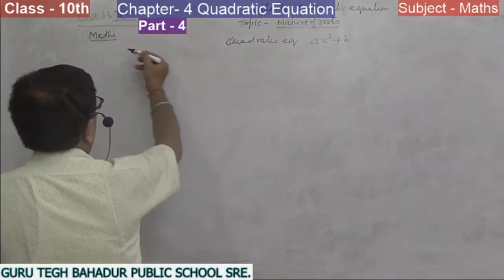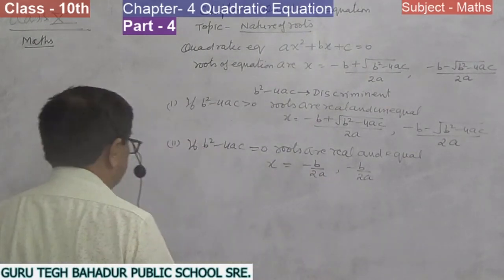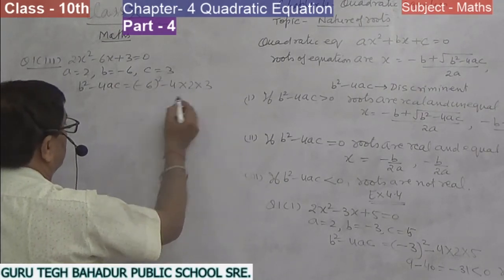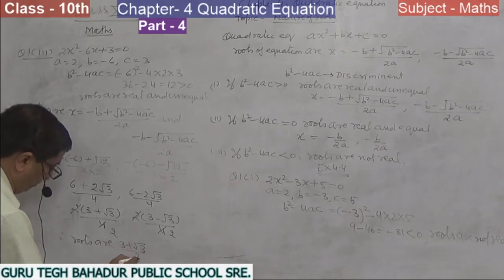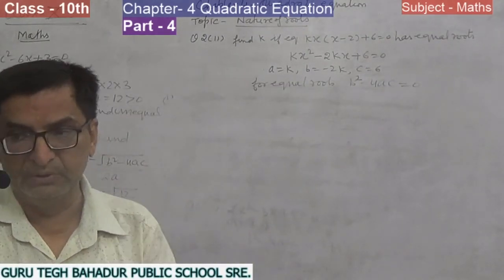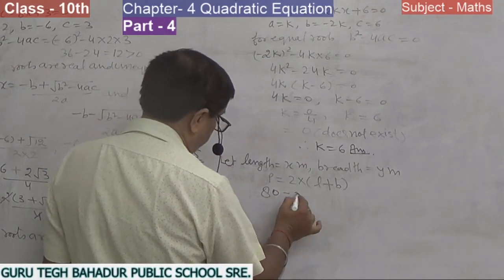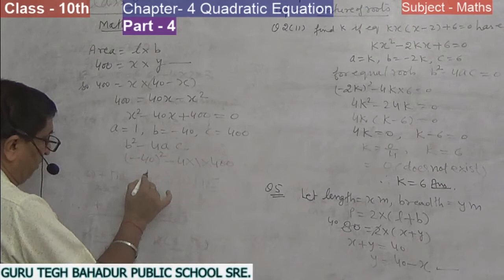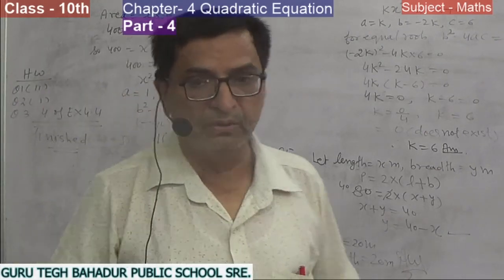CLASS 10th , MATHS , chapter4 Quadratic equations (part 4)